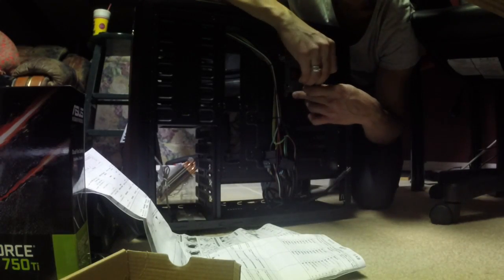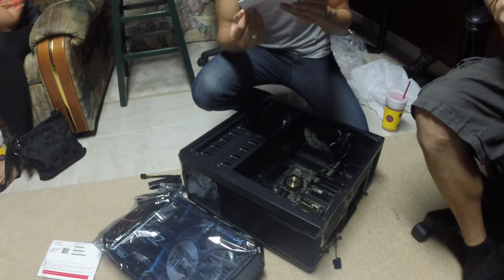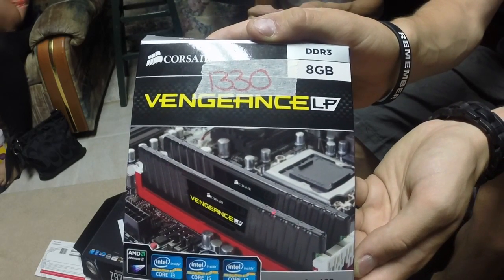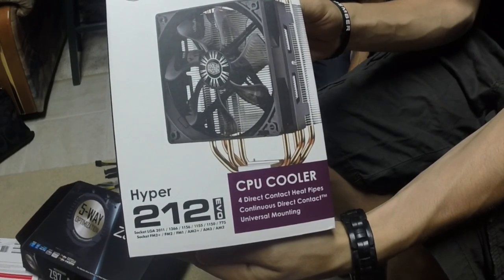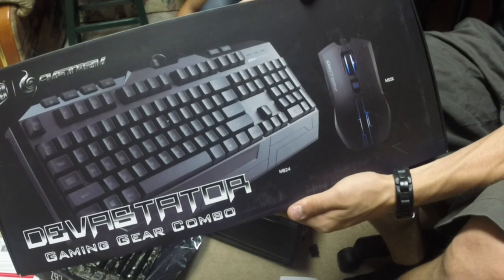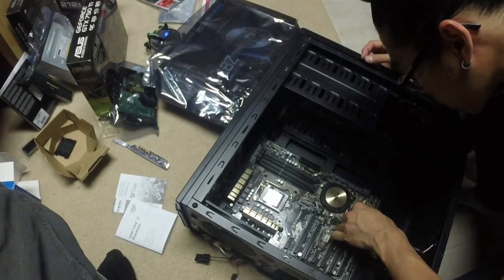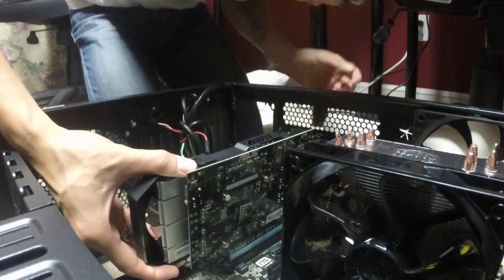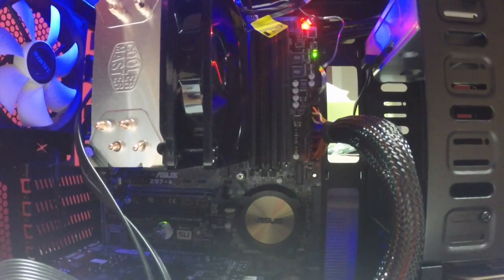Gaming PC Update - Parts inside, Problems Booting | SLAPTrain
600W power supply120 gb SSD Kingstonintel i7 -4790 Quad Core
Cooler master hyper 212 EVO Direct heat pipe cpu coolerCase - Zalman Z9U3

FOLLOW SLAPTRAIN
▶ XBL= The SLAP Train
▶ Steam = The_SLAP_Train